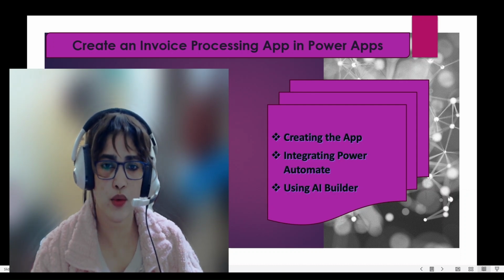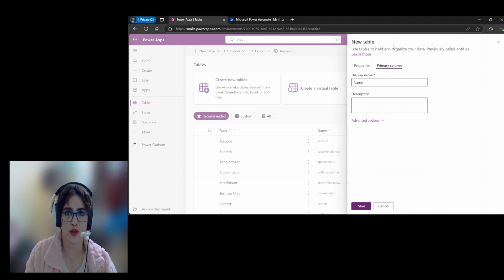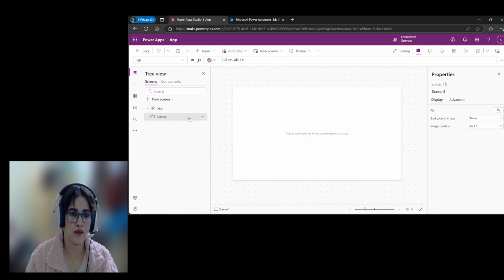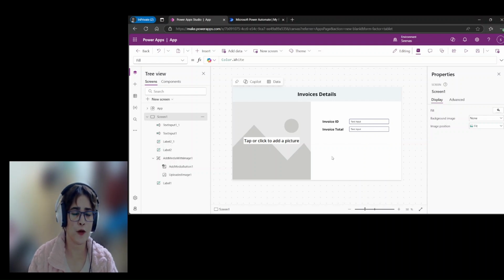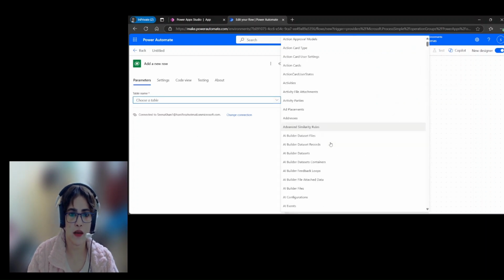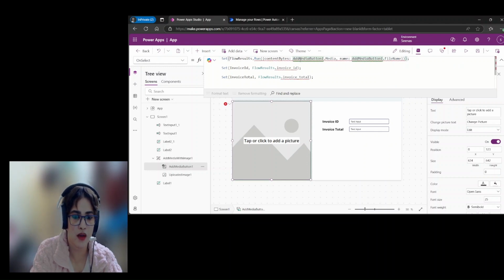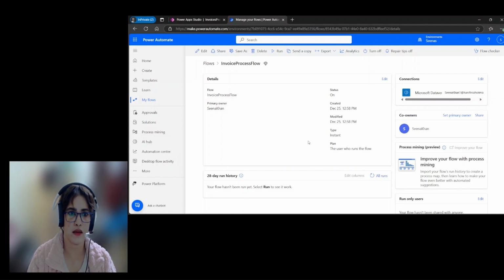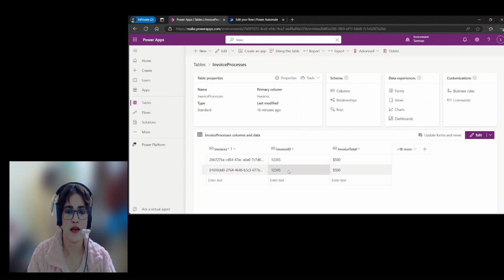Create an Invoice Processing App in Power Apps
Welcome to this video tutorial on Using Invoice Processing in Power Apps! In this tutorial, we'll explore how to leverage Power Apps to streamline and automate your invoice processing workflows. Here's what you'll learn:

Creating the App: We'll guide you through the process of creating a new app from scratch. You'll learn how to design the user interface, add controls, and configure the app to capture and display invoice data.

Integrating Power Automate: Discover how to integrate Power Automate (formerly Microsoft Flow) to automate tasks such as extracting information from invoices, sending approval requests, and updating records in your data source.

Using AI Builder: We'll show you how to use AI Builder to extract key information from invoices automatically. This includes setting up AI models to recognize and process invoice data, reducing manual data entry.

Testing and Deployment: Finally, we'll cover how to test your app to ensure it works as expected and how to deploy it to your organization for use by your team.

By the end of this tutorial, you'll have a fully functional invoice processing app that can help you save time and reduce errors in your invoicing workflows.